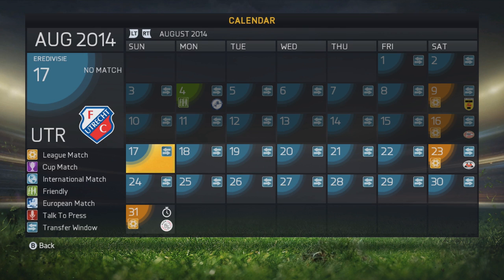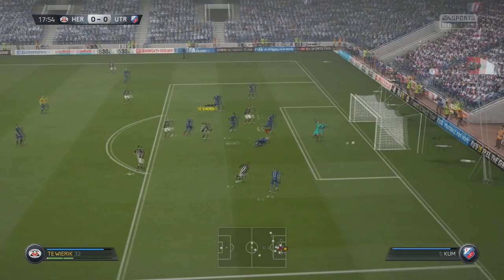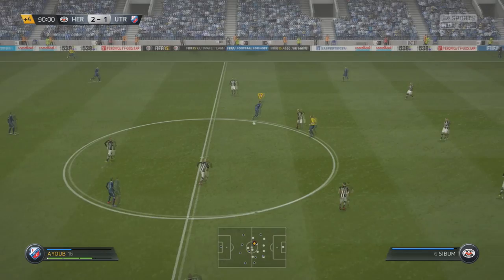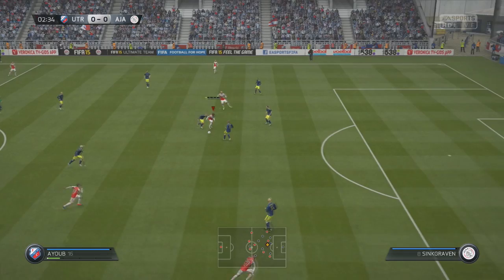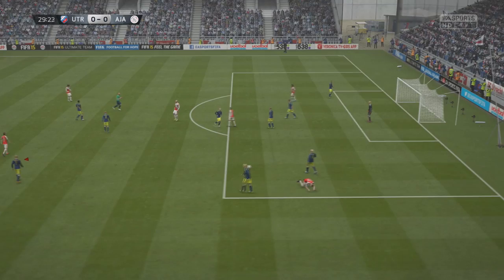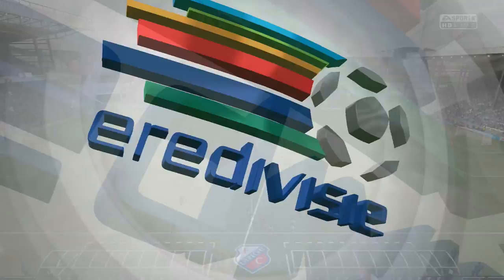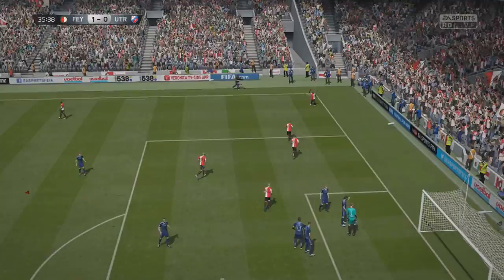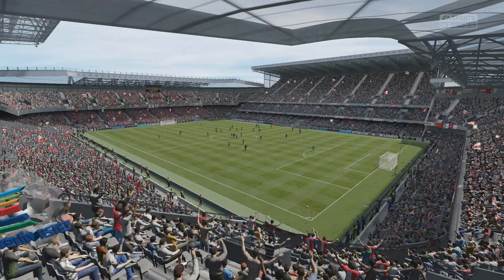FIFA 15 | FC Utrecht | Career Mode | Episode 2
Three fixtures in this episode. Heracles, Ajax, and Feyenoord! Also bring in a new Center Mid to strengthen our squad.